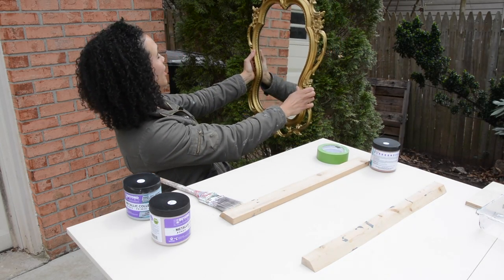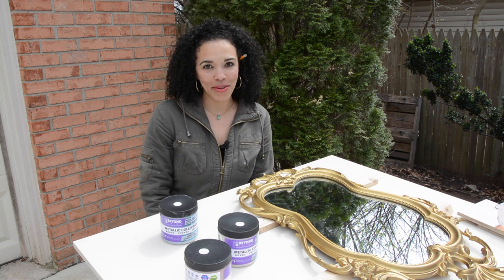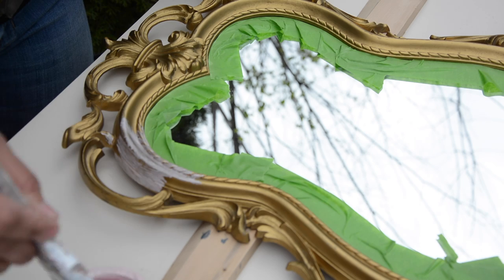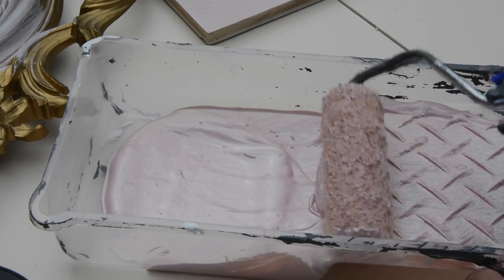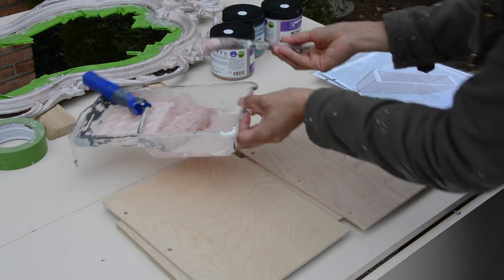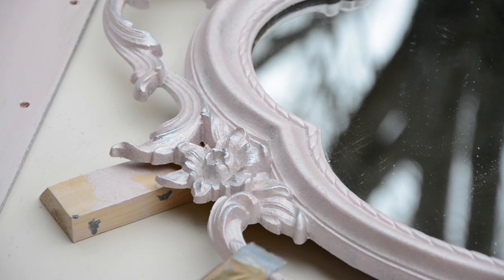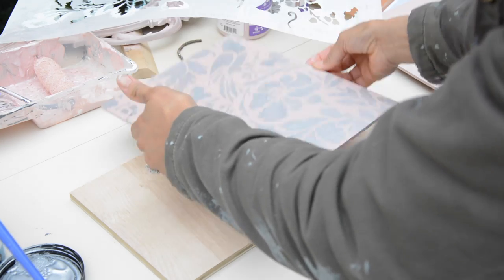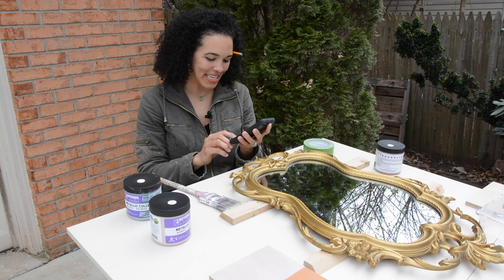DIY Painted Mirror and Stenciled Wooden Journal With Metallic Paint! - Thrift Diving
See how I transform this $15 thrifted mirror from an outdated gold to a pretty, modern Rose Gold metallic color! For these two projects, I used the new Metallic Collection from Beyond Paint.

Beyond Paint (White)